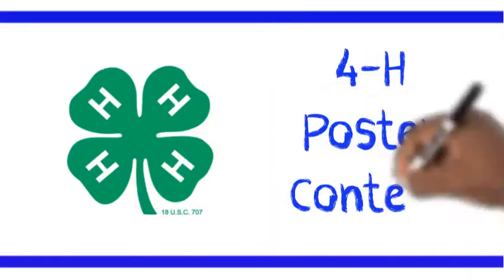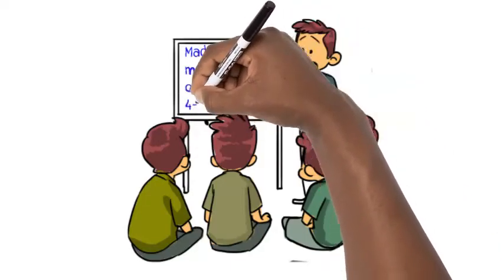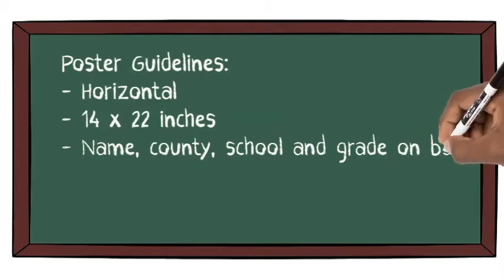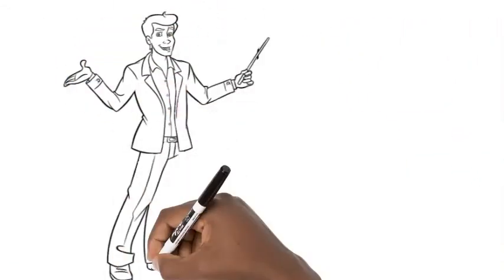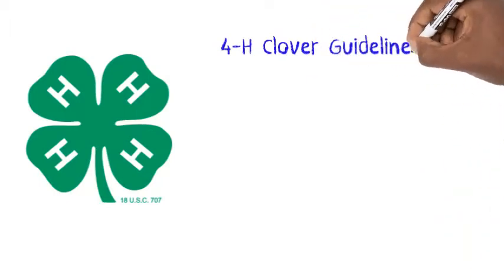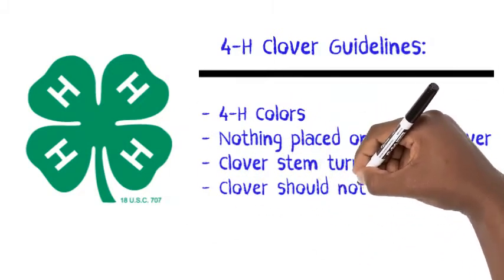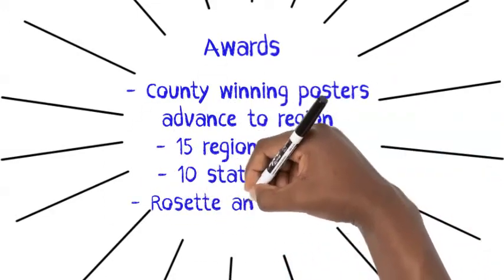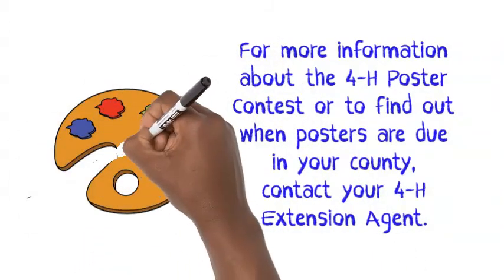4 H Poster Contest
The 4-H Poster Contest is a fun way to show your creativity! Be sure to feature 4-H and we just may use your poster in our 4-H Promotions!